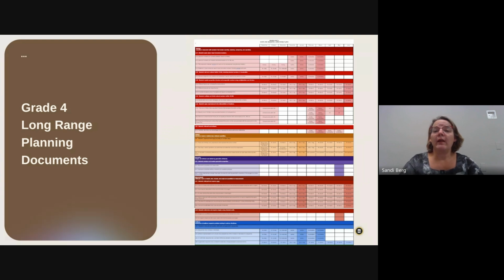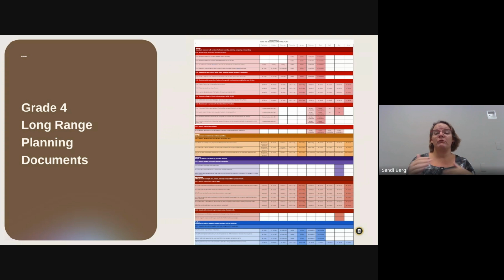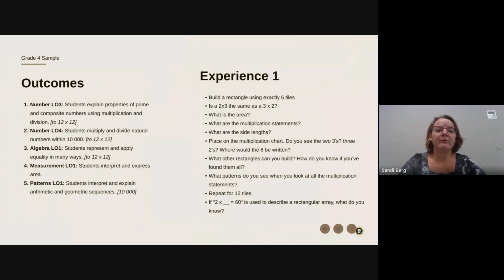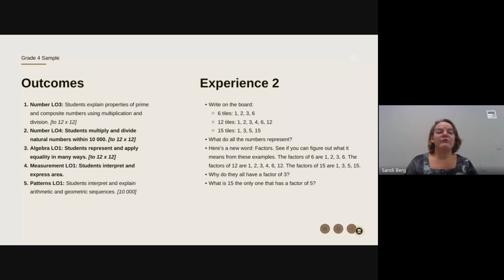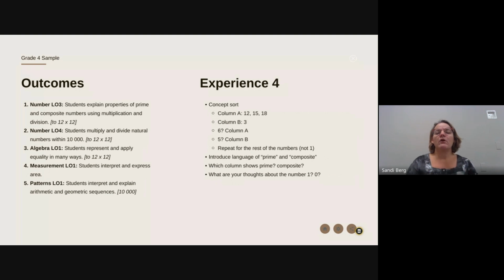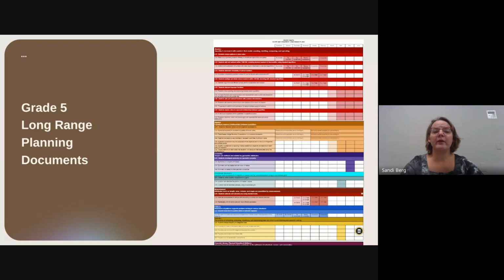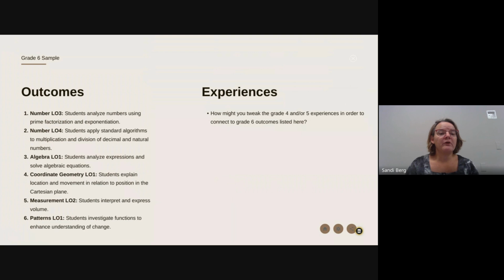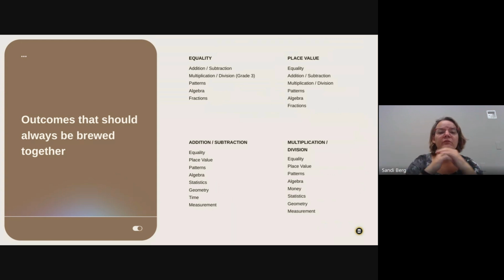Grade 4 - 6 Mathematics Coffee - Integration vs Isolation